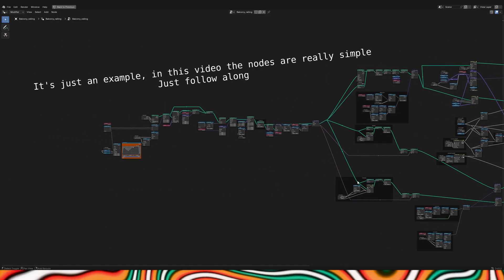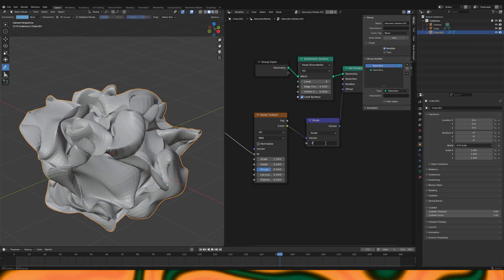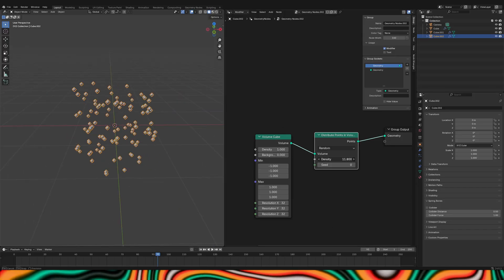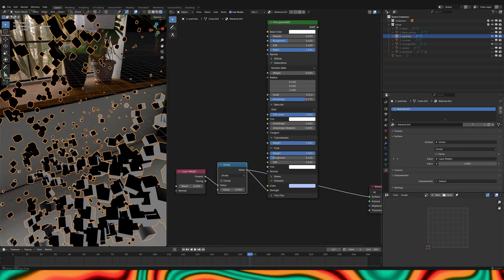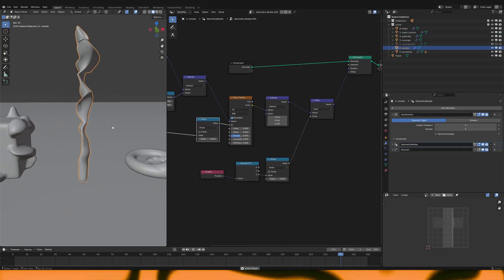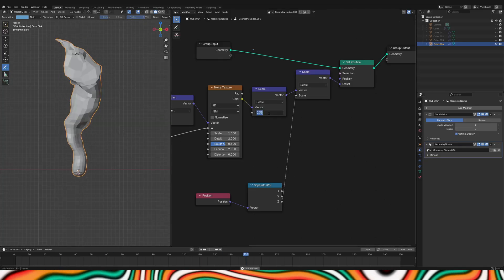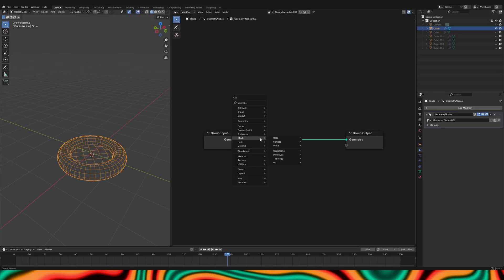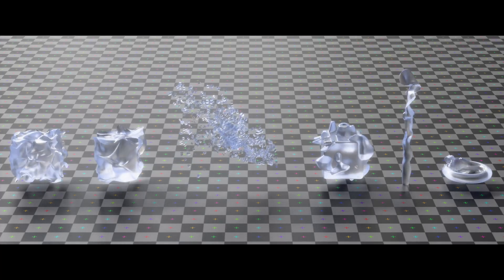Simple Geonode Setup That I Use In Most Of My Projects - Blender Geometry Nodes For Beginners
At the end of each part where we make new setup I put a short clip that shows all of the nodes that are used in current animation, so you can copy those nodes if I didn't explain something clear enough.